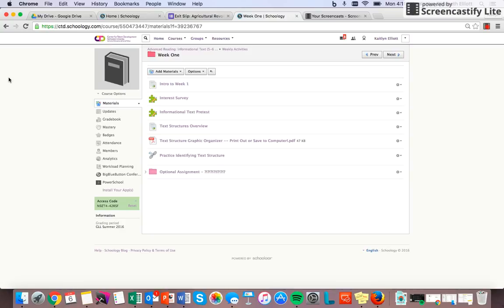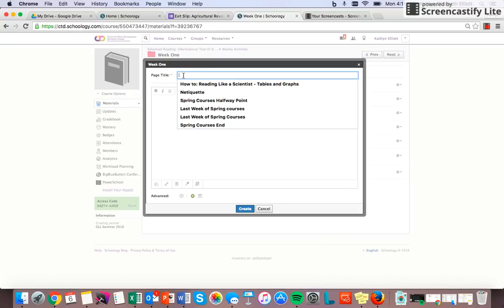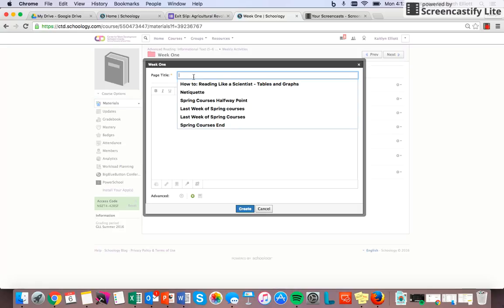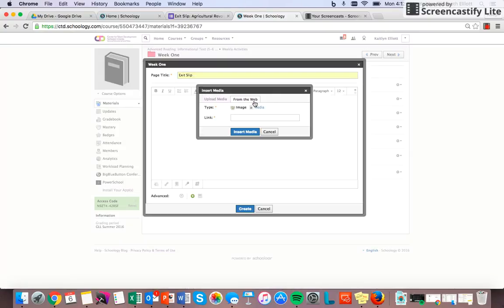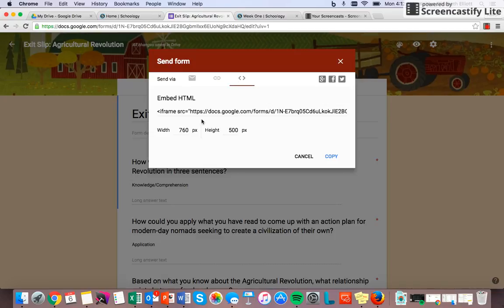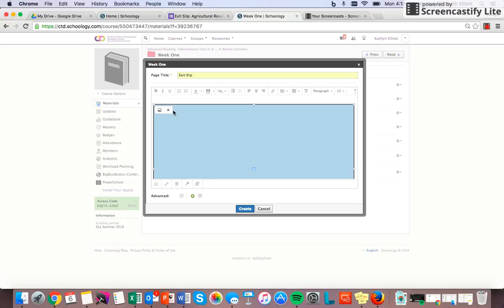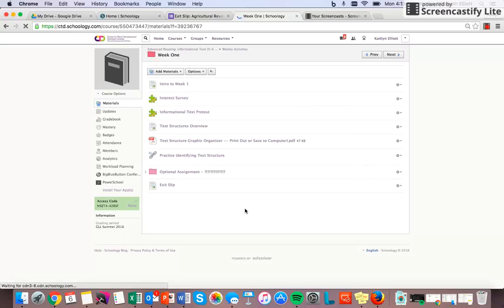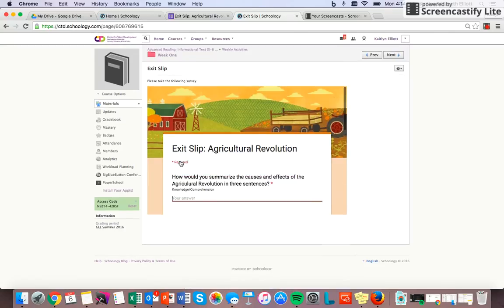Embedding Google Forms in Schoology